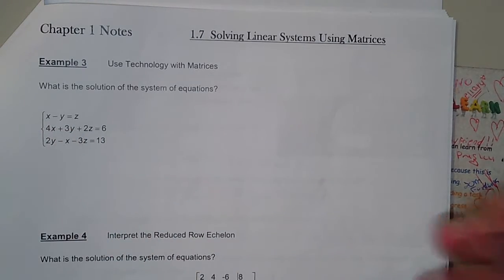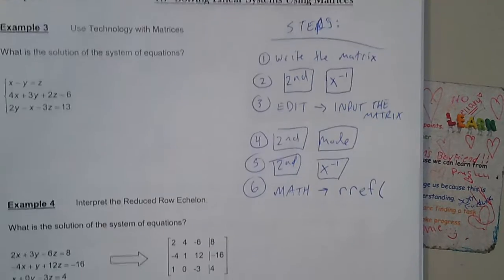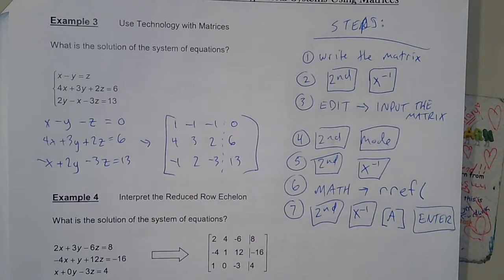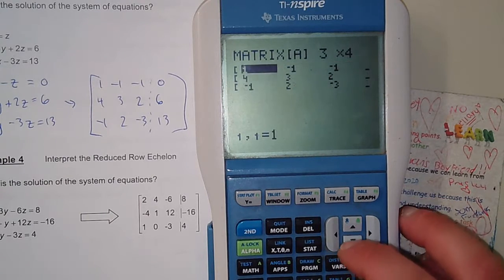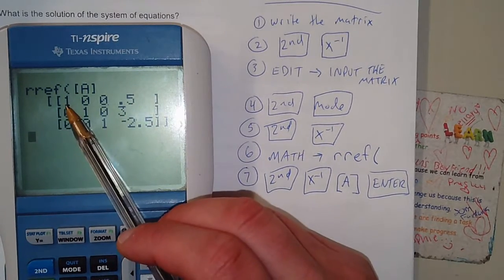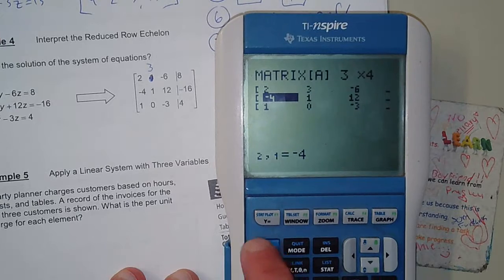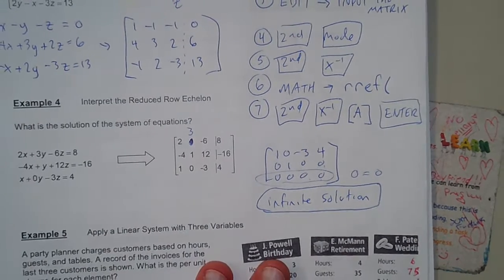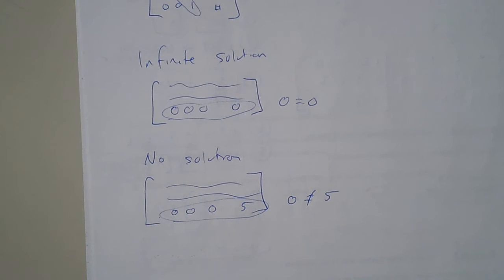Notes 1.7 - A2